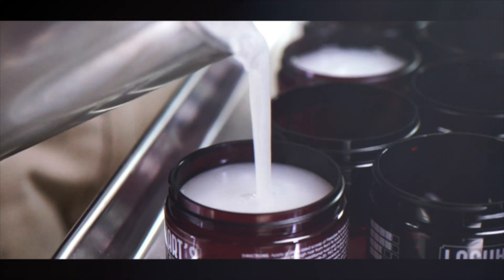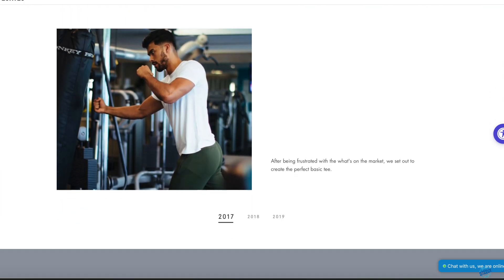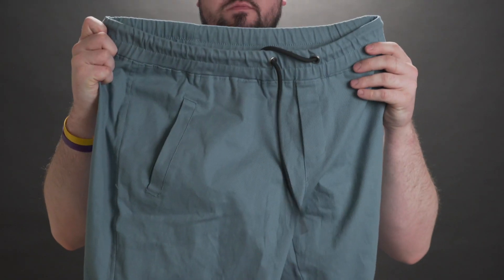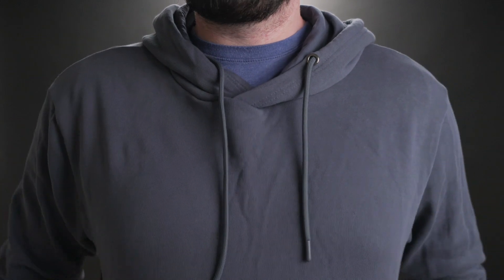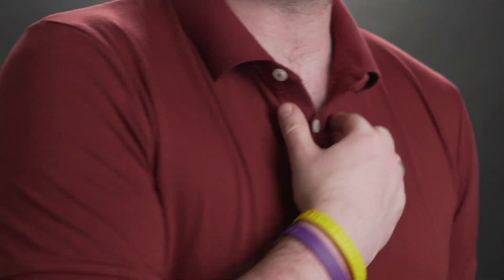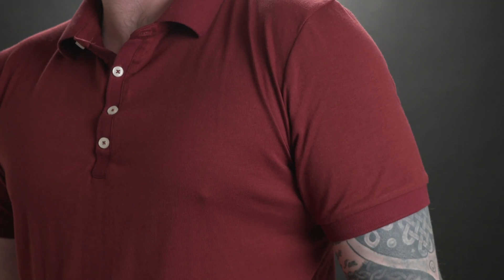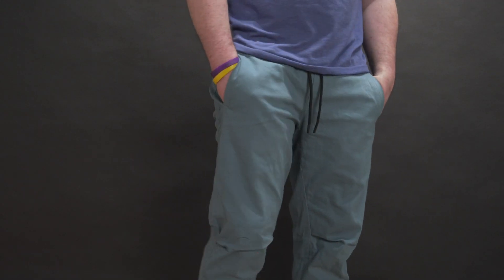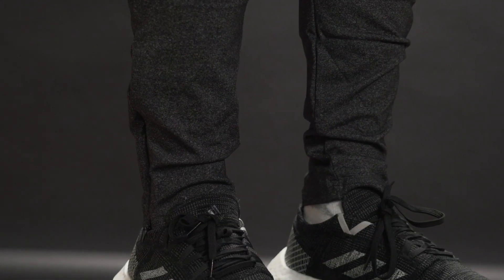5 ITEMS FROM ESNTLS l What Can You Expect? l Men's Fashion Review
Today were looking at the newest collection from the ESNTLS line that is dropping today! ill check out the clothing from the perspective of a dude who has trouble wearing certain times of clothing and give you my honest feedback on the items explored.

CODE MMTV

What am I wearing in today's episode?
Hair-Monarch/Ascend Blumaan
Glasses-Eye Buy Direct
Hoodie-ESNTLS
Watch-Mvmt